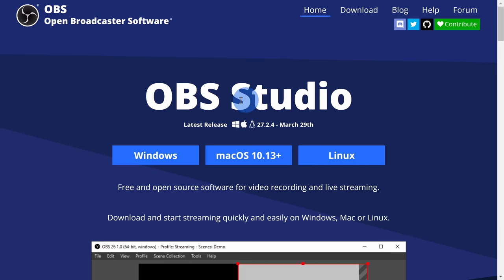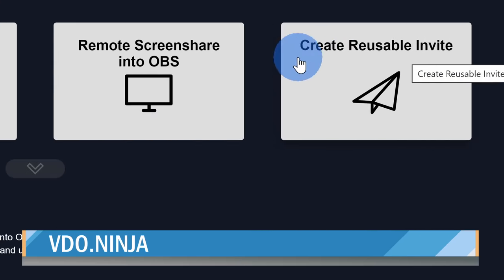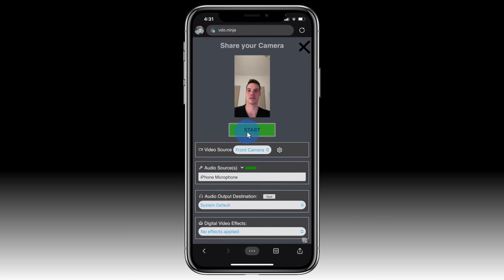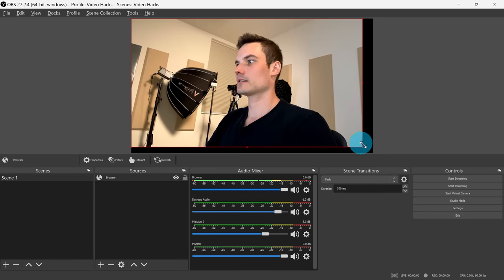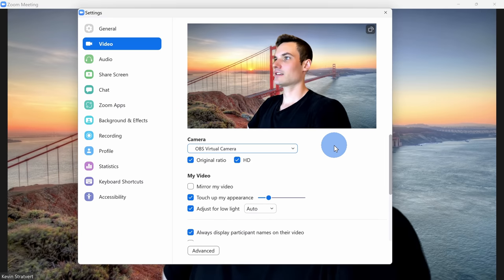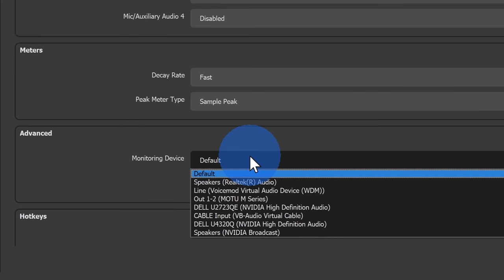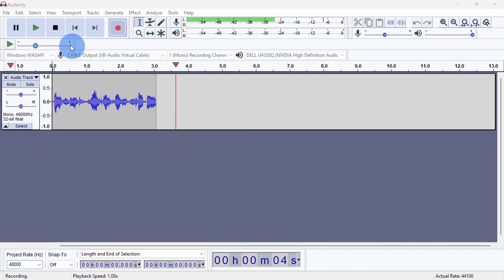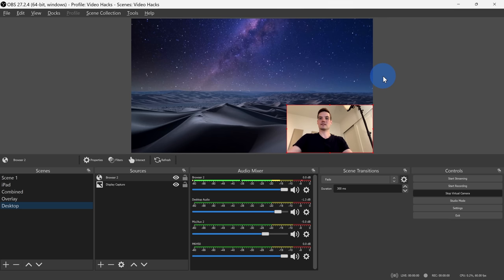How to Use Phone as Webcam & Mic for PC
In this step-by-step tutorial, learn how to use your iPhone or Android Phone as a webcam and microphone for your PC. This works on Windows, Mac, and Linux.

⌚ TIMESTAMPS
0:00 Introduction
0:21 Get OBS Studio
0:51 Send camera feed from phone to PC
2:05 Receive camera feed in OBS Studio
3:09 Stream, record & virtual camera
3:31 Receive virtual camera in another app like Zoom
3:56 Use phone as mic for PC
5:23 Multiple cameras
5:55 Image overlays
6:23 Wrap up